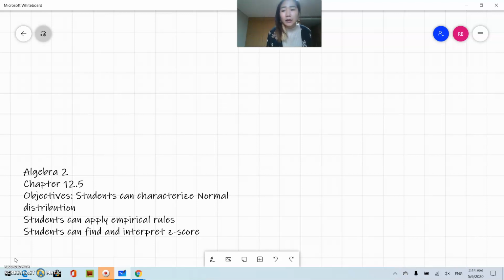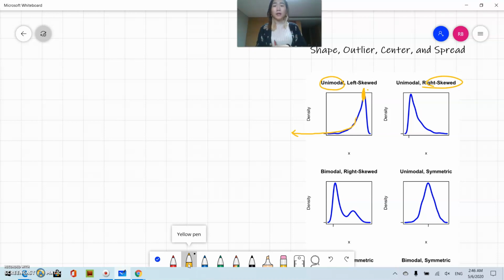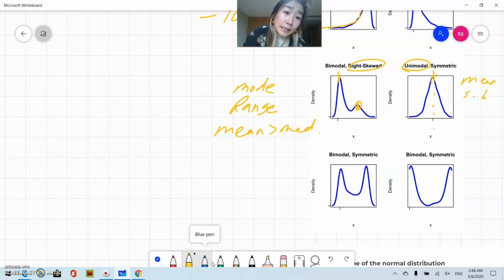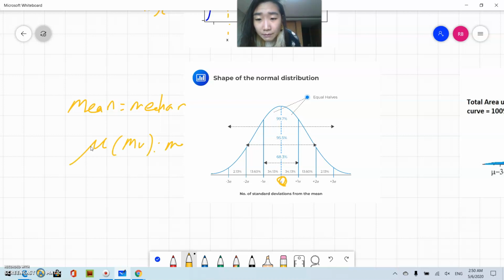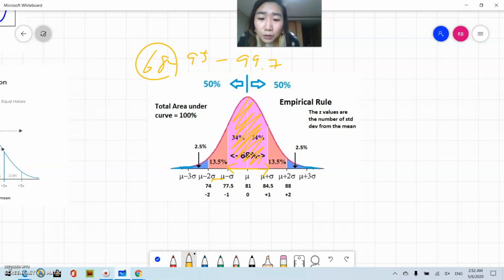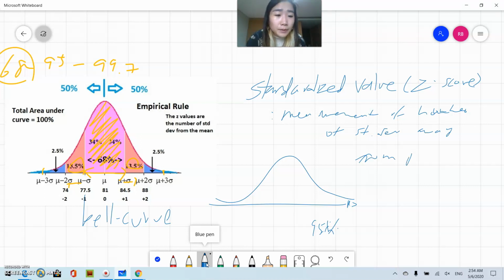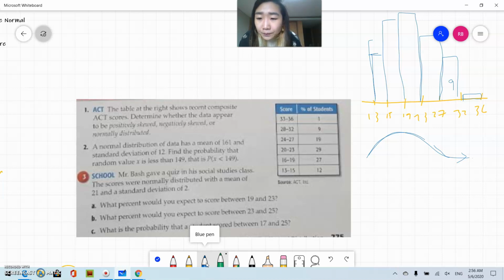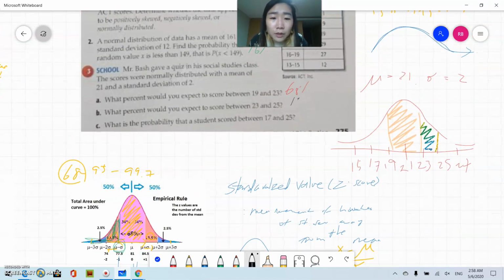Algebra2 Chapter 12.5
Normal Distribution